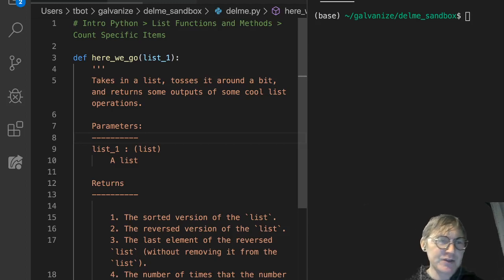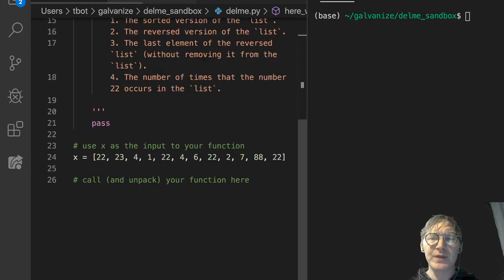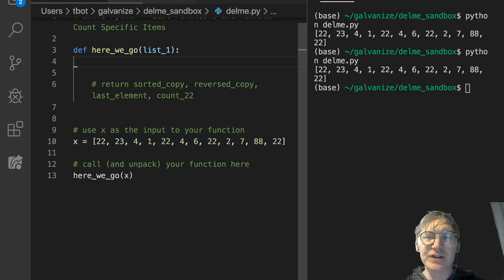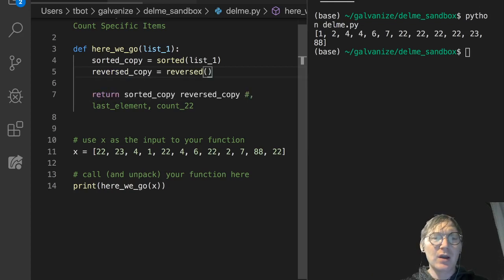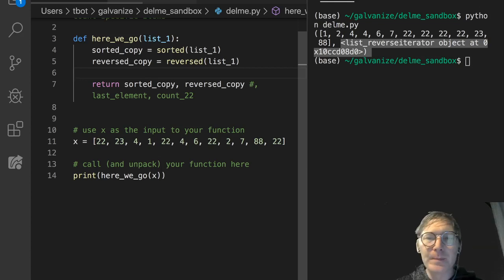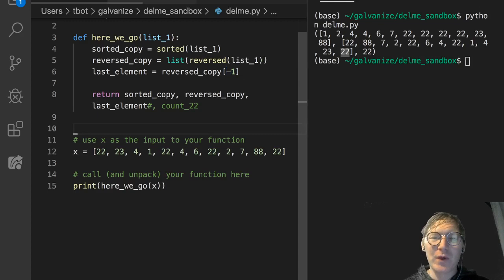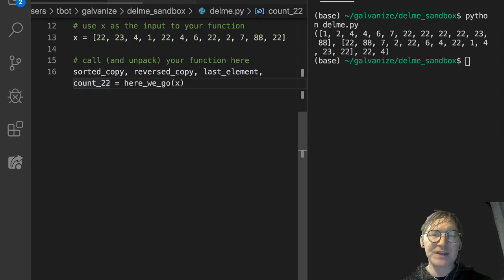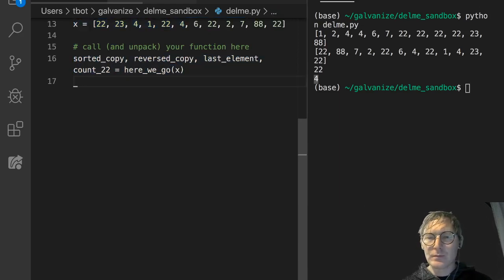Python List Functions and Methods - The .count method - Challenge #3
Tovio Roberts shows a solution to the challenge(s) on this